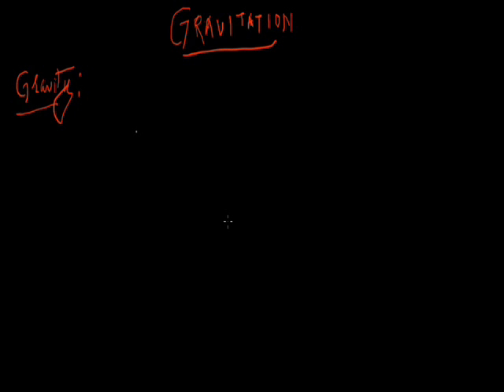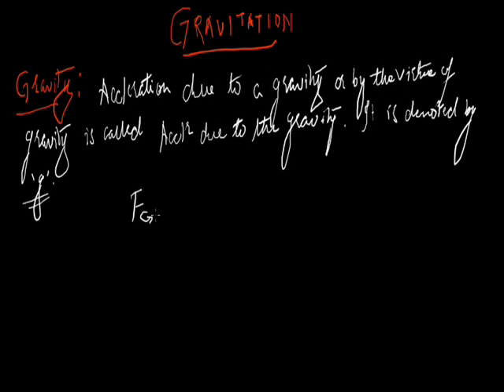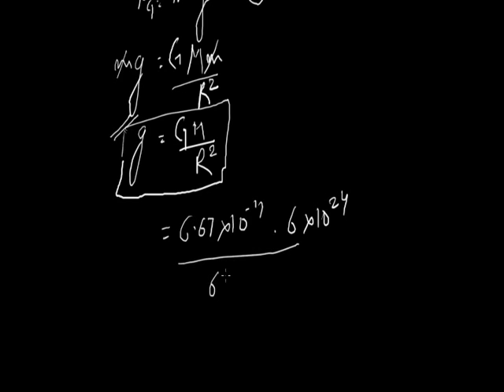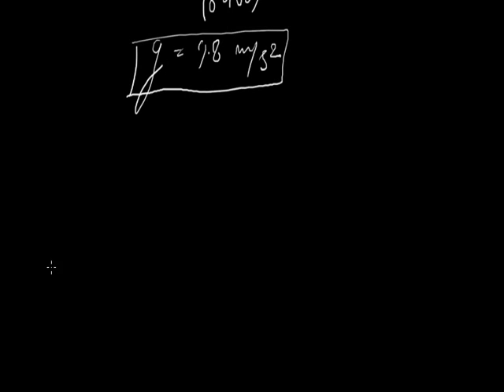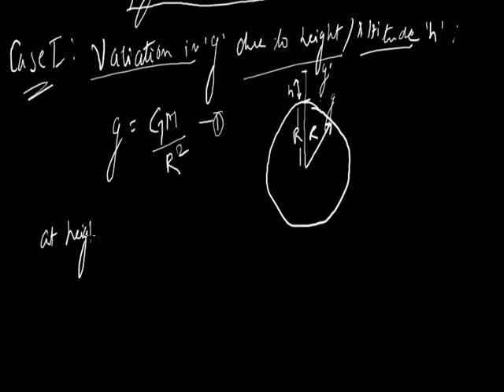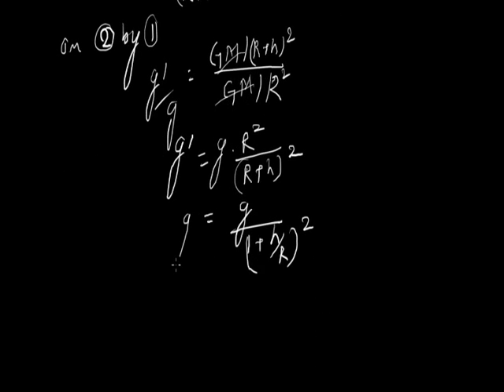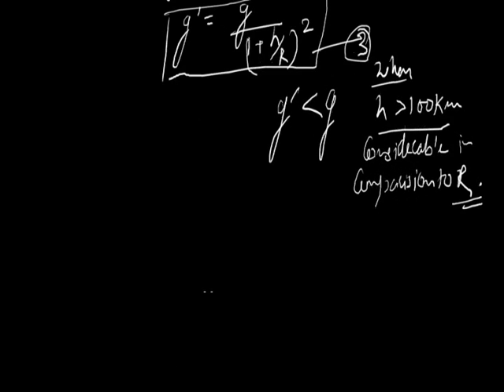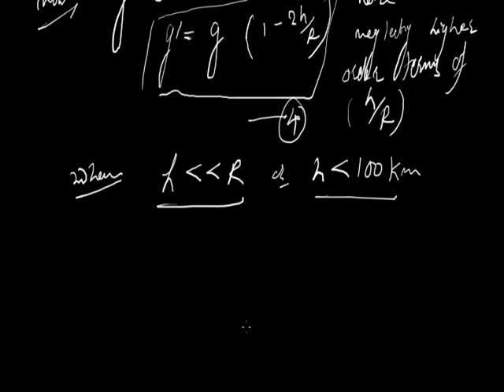Gravitation 001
Variation in 'g' grade xi